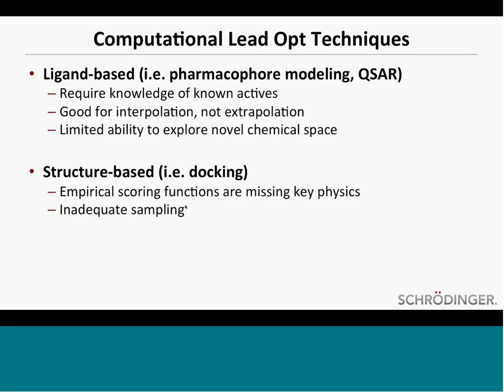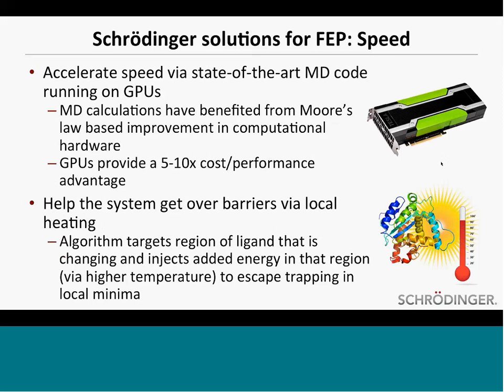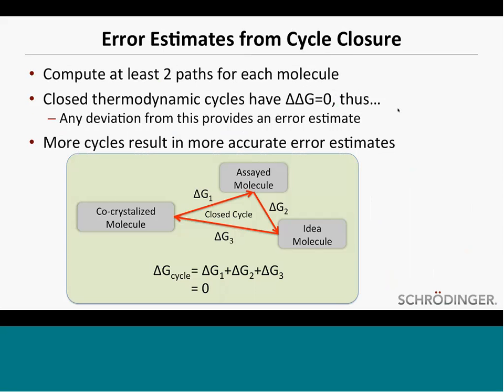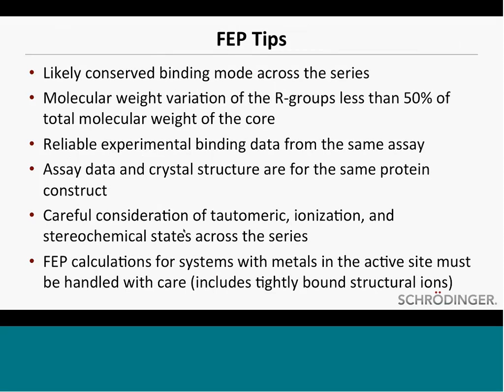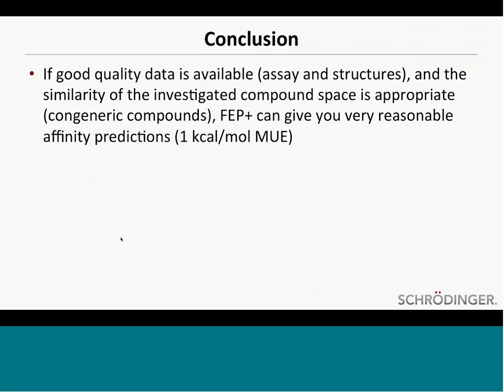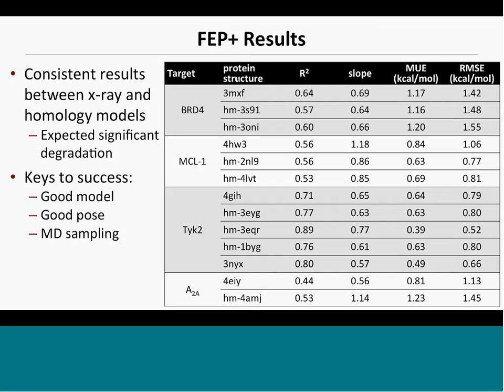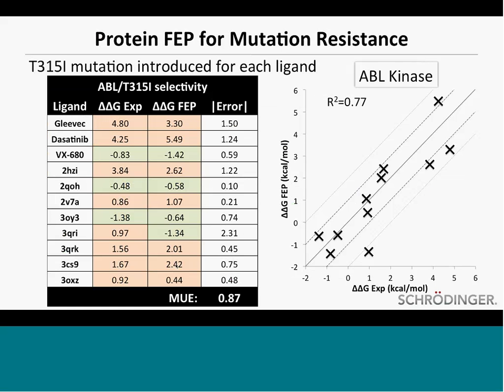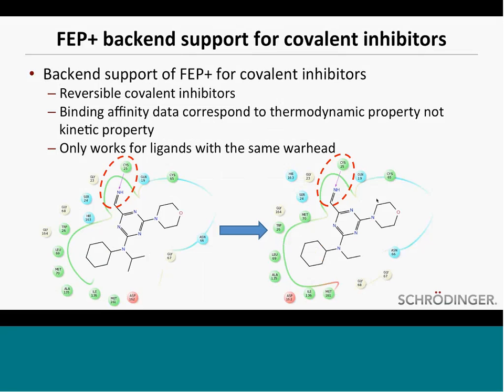an introduction to fep